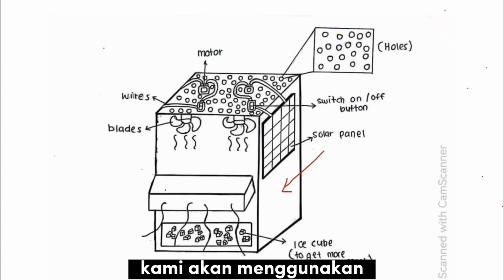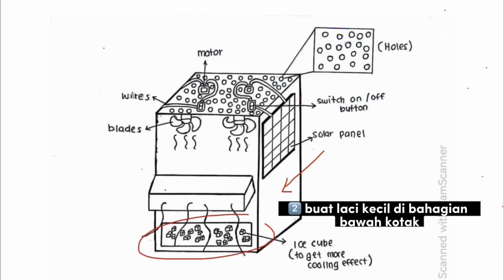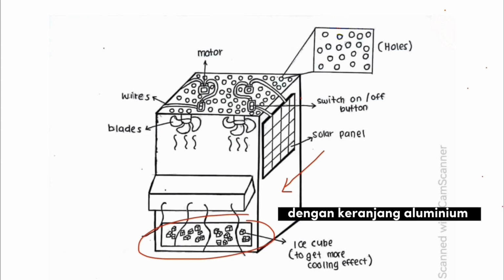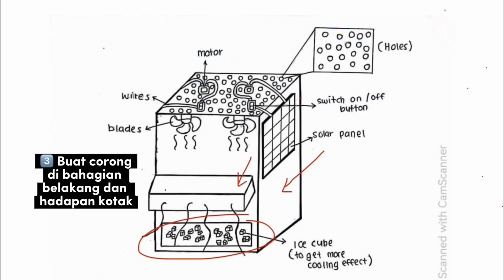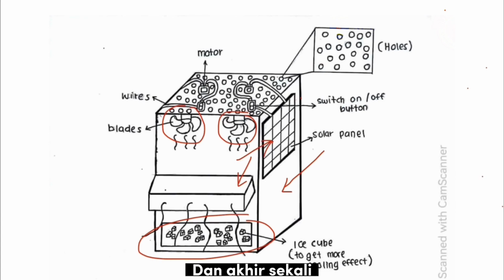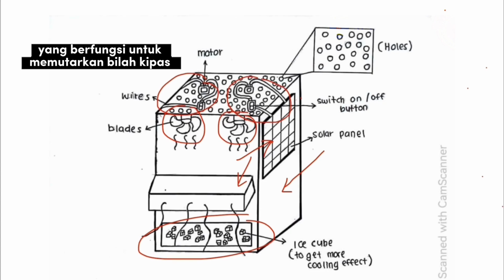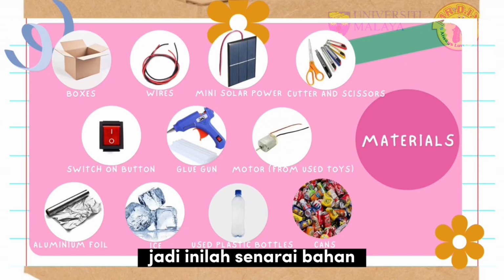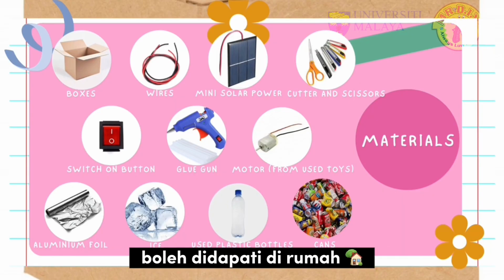DIY Made Simple 2023: SMK Kunak Jaya - THE INNOVATOR TITANS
Let's collaborate to ENGAGE, EDUCATE & EMPOWER the community though impactful initiatives.

Connect, collaborate and communicate with us for community engagement programs via

We to give you a free bonus of MYR 10.